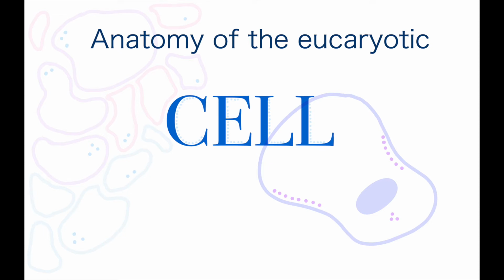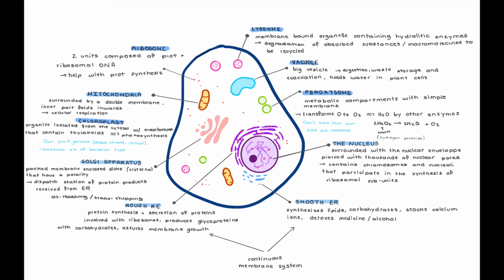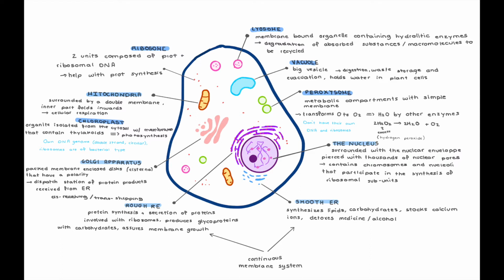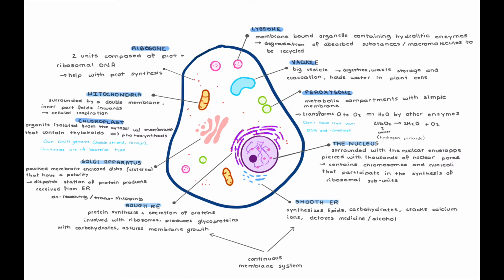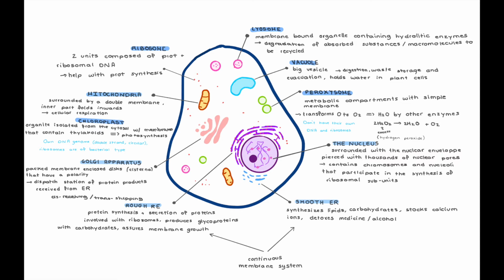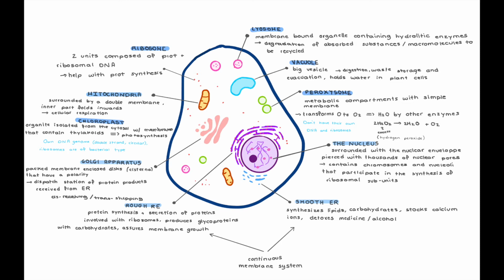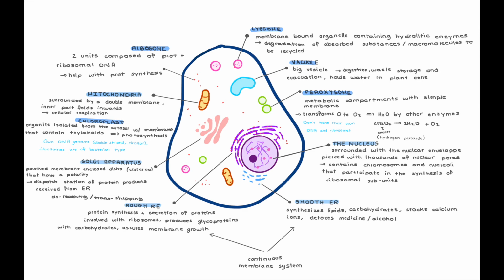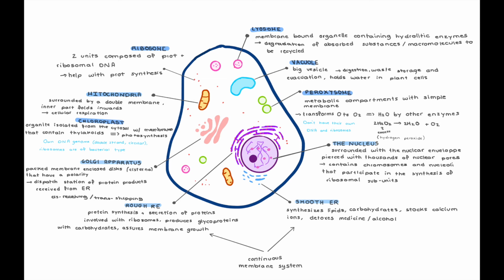Anatomy of the Cell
Hey everyone! I hope you enjoy this video about the anatomy of the eukaryotic cell! Make sure to let me know if you do!